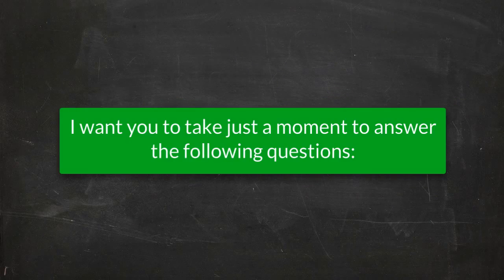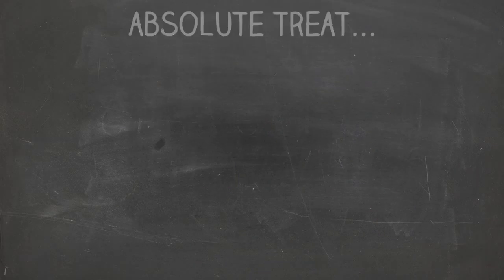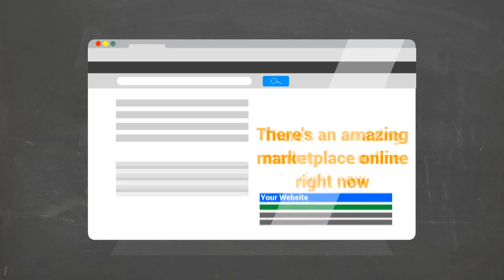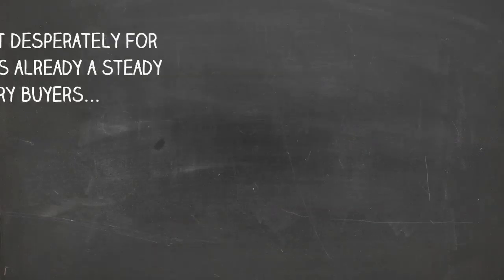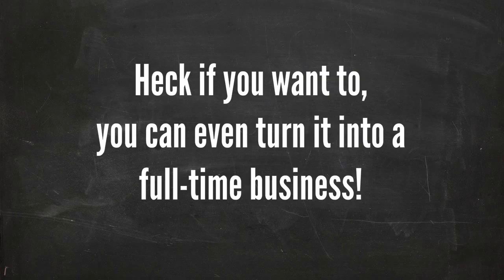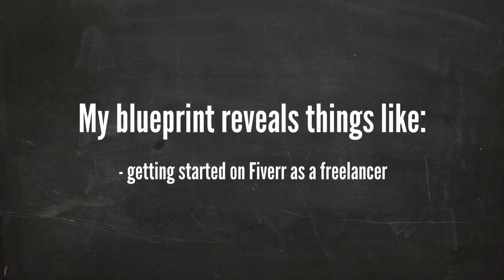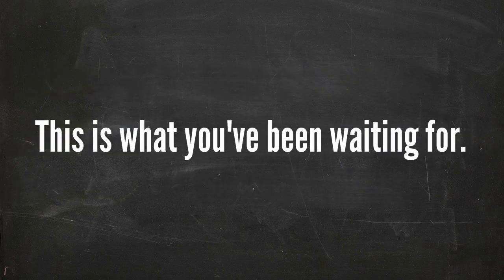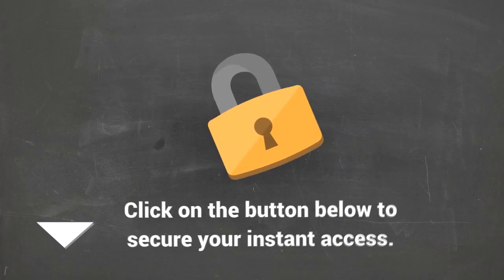Fiverr Blueprint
Fiverr is the platform that connects you and your customers from all over the world!